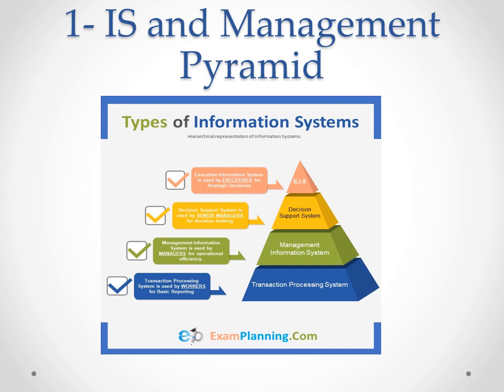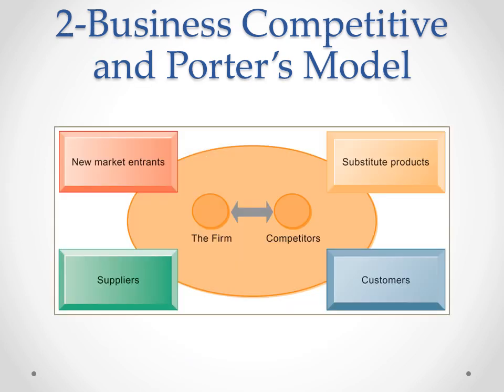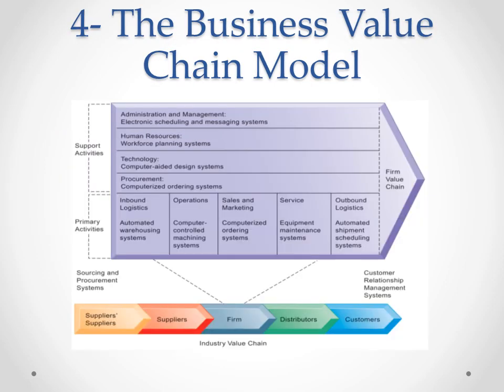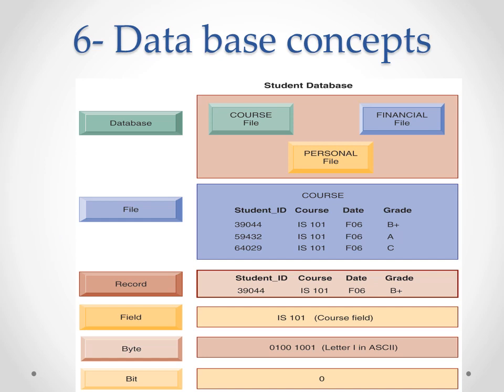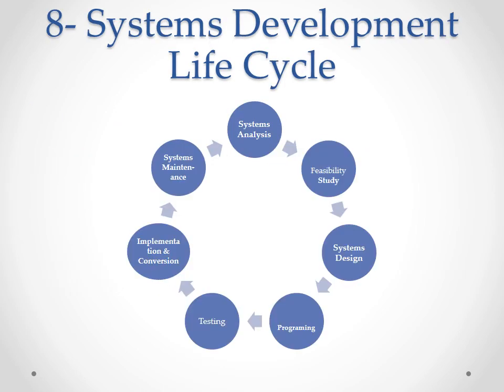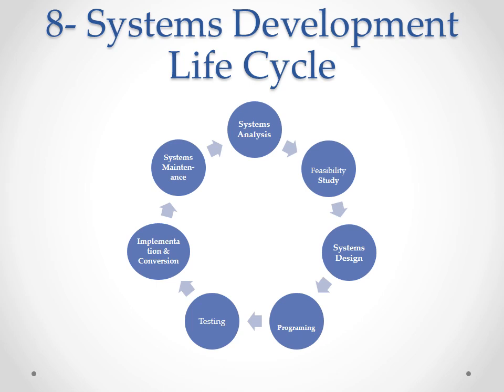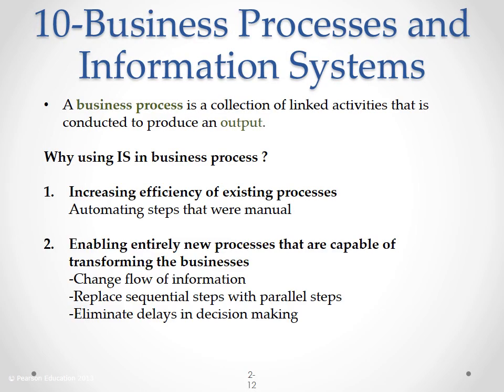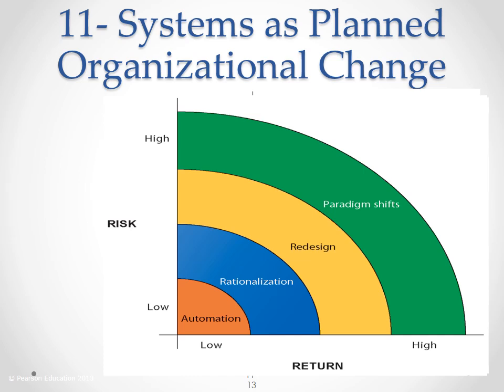BINF201 Revision 1